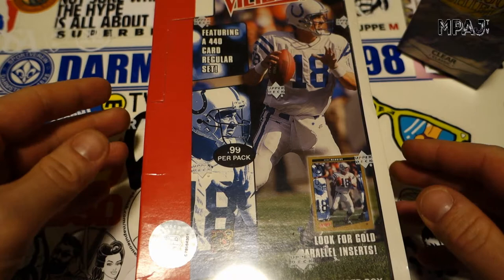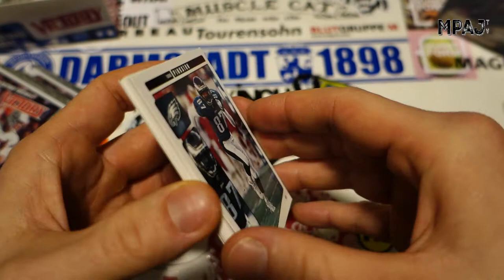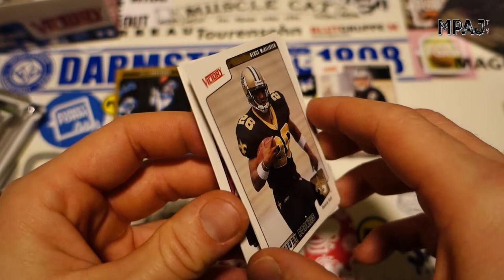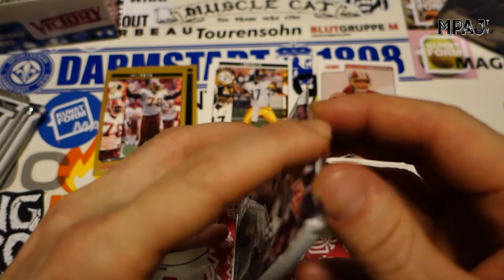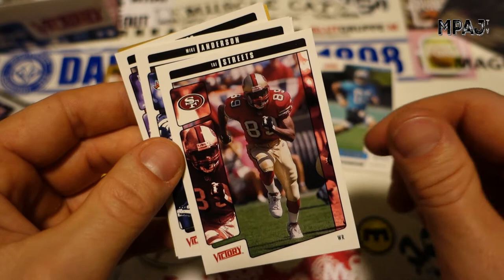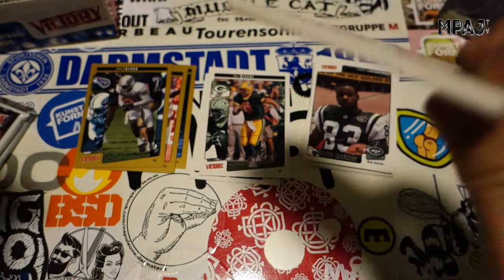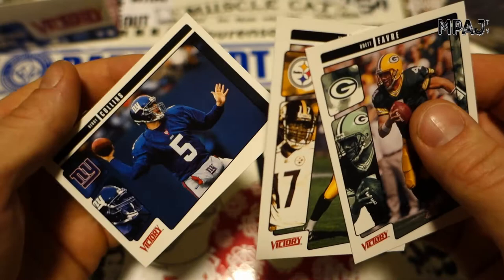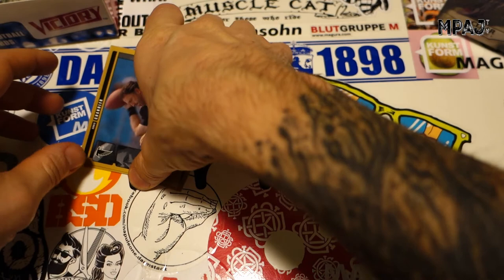Upper Deck NFL Victory 2001 [Pt.1]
Back with some football! Looking for a Drew Brees rookie card! We are also looking for LaDamian Tomlinson's, Michael Vick's & Reggie Wayne's rookie cards, among others.